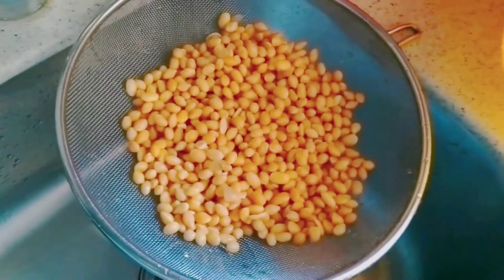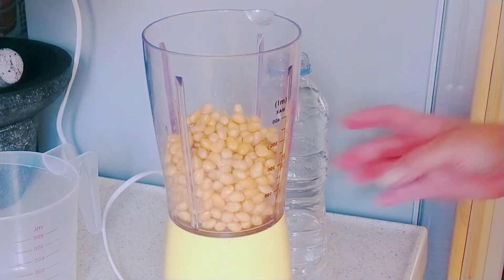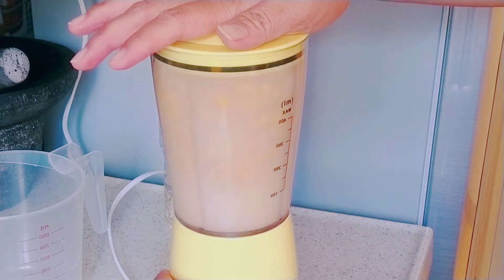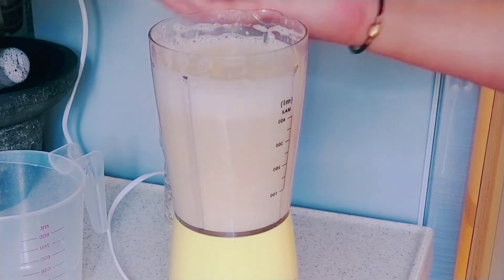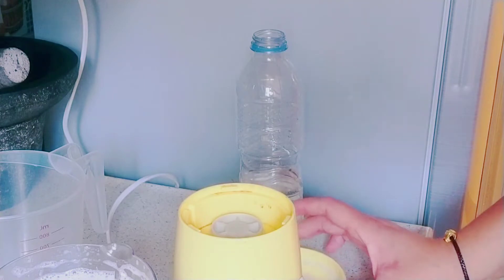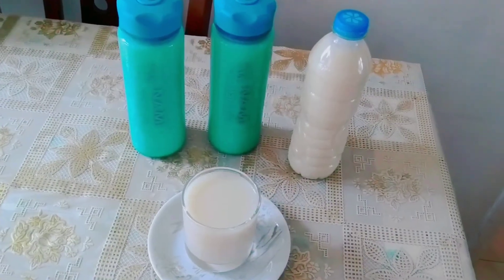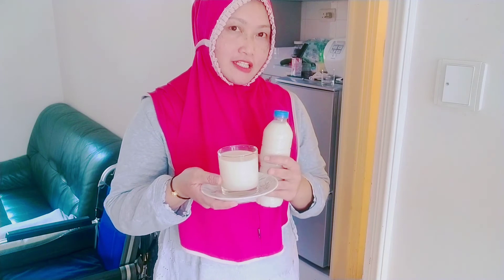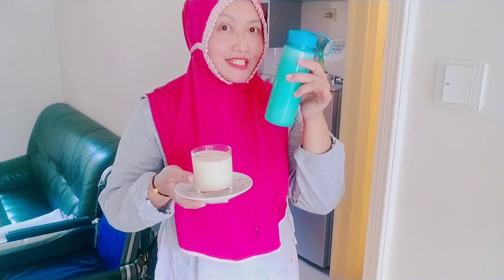Cara membuat susu kedelai/sari kedelai (homemade soy milk)